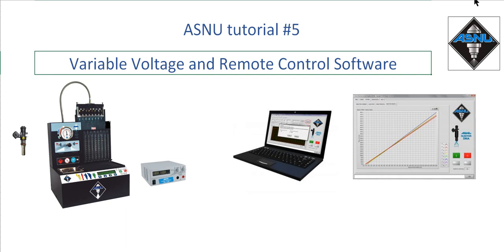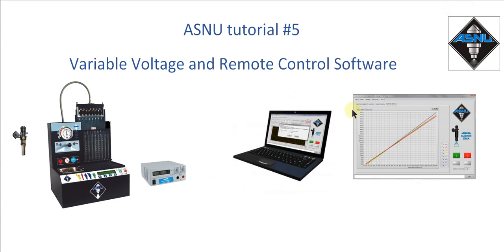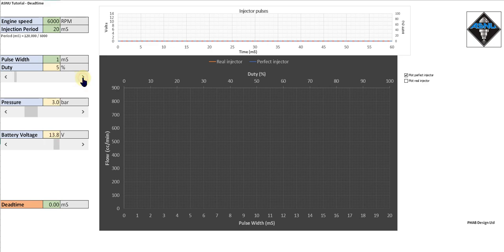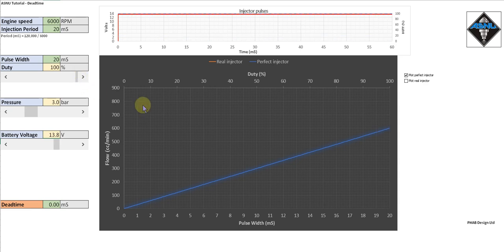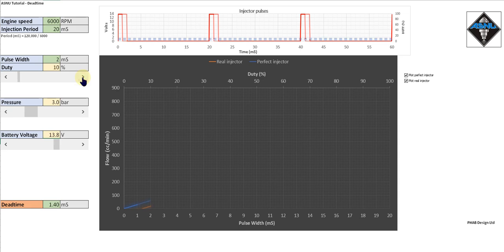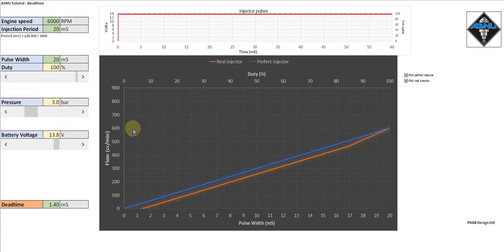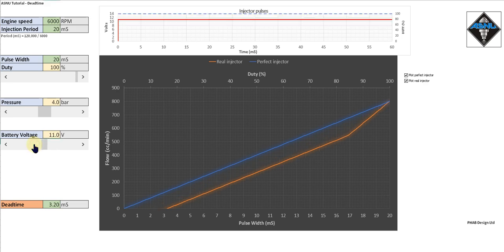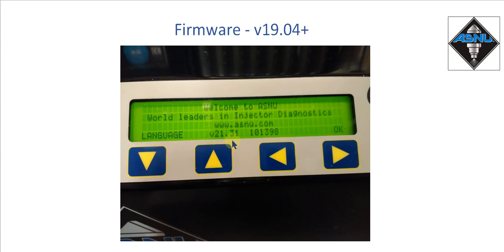Gasoline Injector Tutorial Part 5 - ASNU Variable Voltage & Remote Control Software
In this video, Aaron gives a technical insight into our very own Variable Voltage & Remote Control Software.